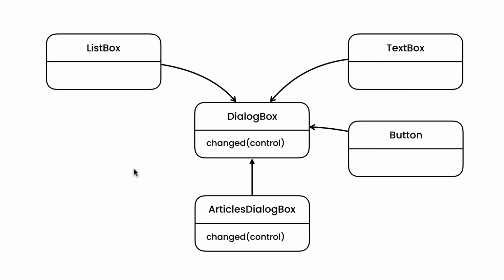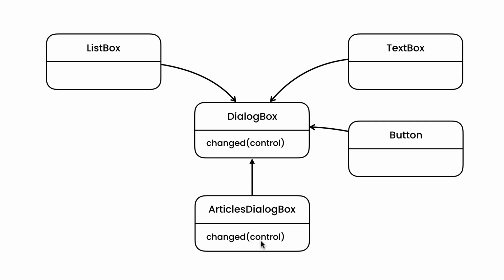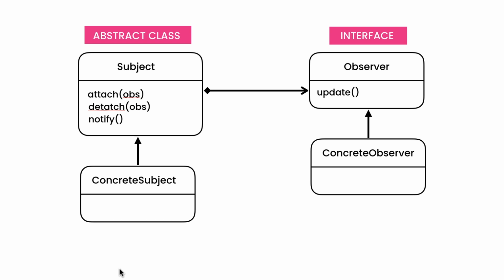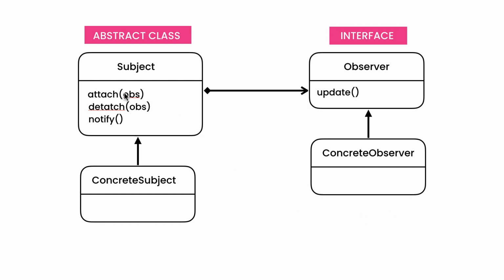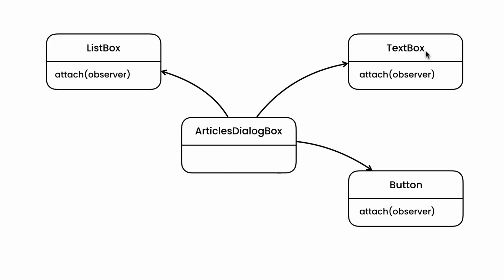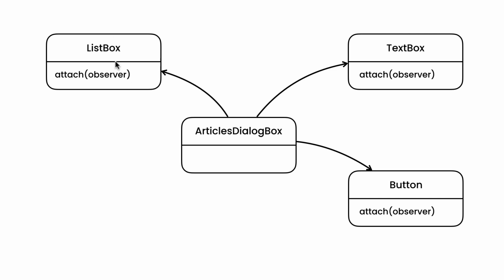Design Patterns #47 - Using the Observer Pattern [By Mosh Hamedani]